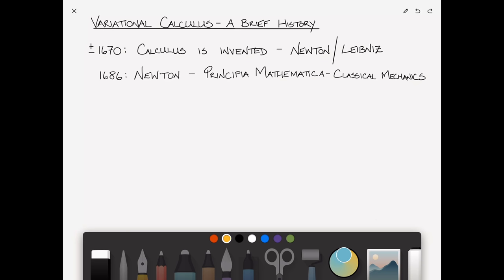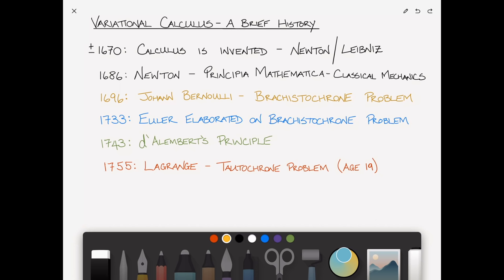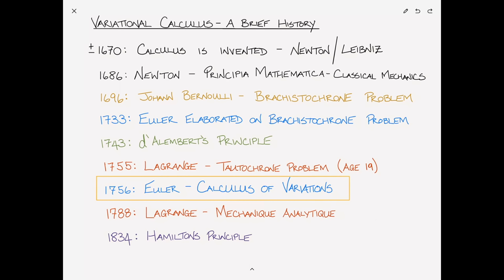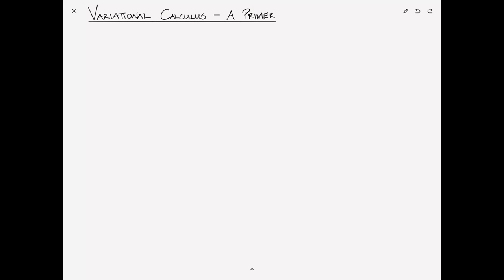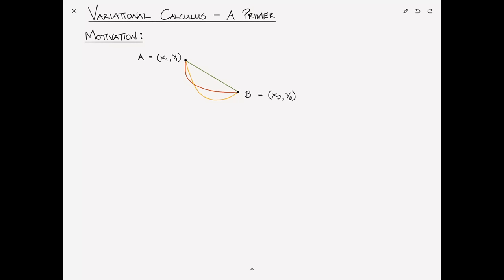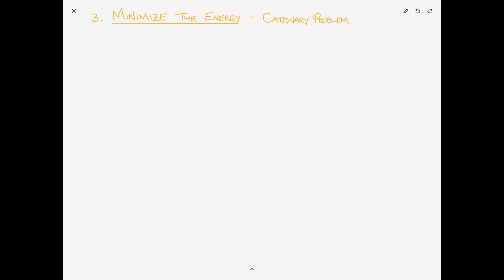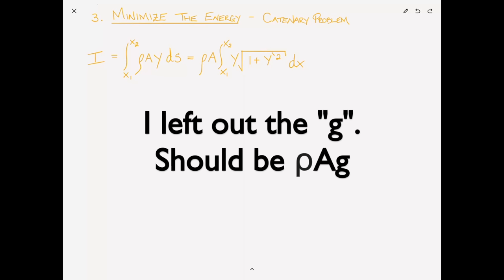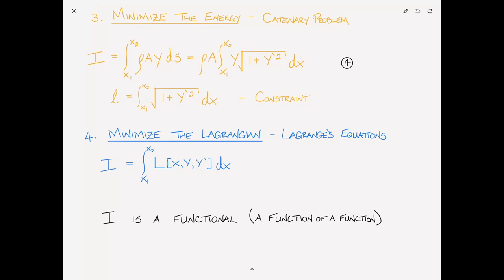Introduction to Variational Calculus - Deriving the Euler-Lagrange Equation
An introduction to the Calculus of Variations and the derivation of the Euler-Lagrange Equation.

0:00 An Historical Background
3:47 Path Minimization Problems
10:25 Deriving the Euler-Lagrange Equation